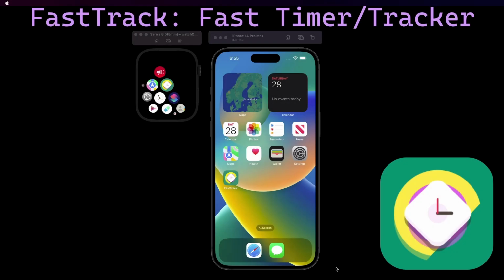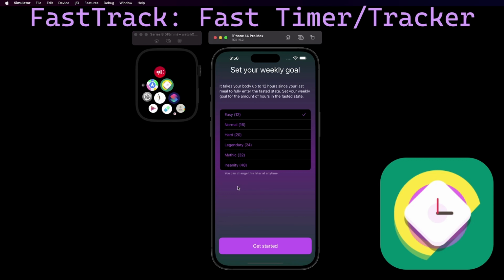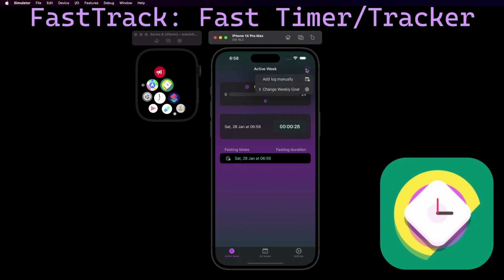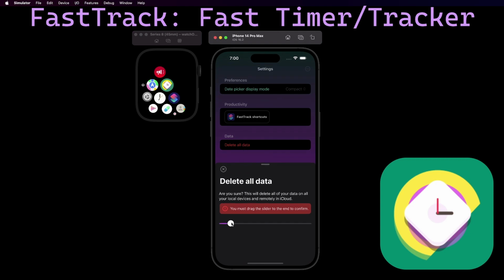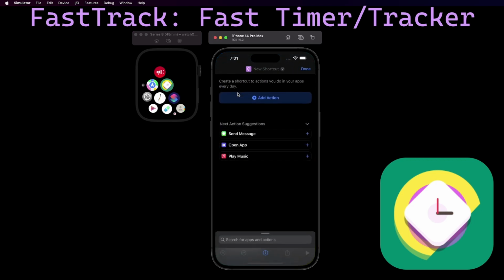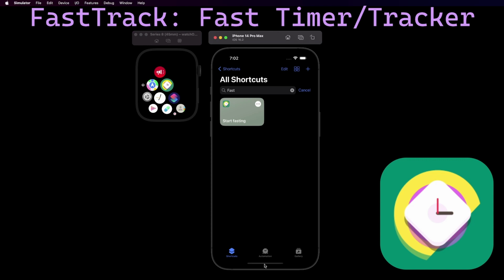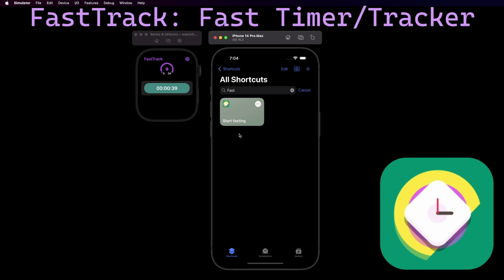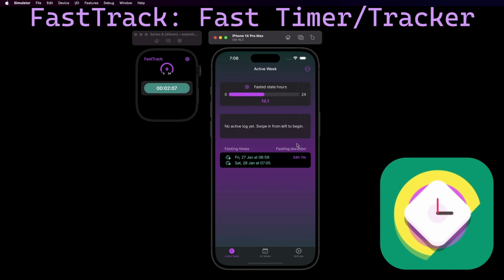FastTrack: Fast Timer/Tracker - Walkthrough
A walkthrough of my iOS & watchOS app FastTrack, its features, available shortcuts and how to use them.